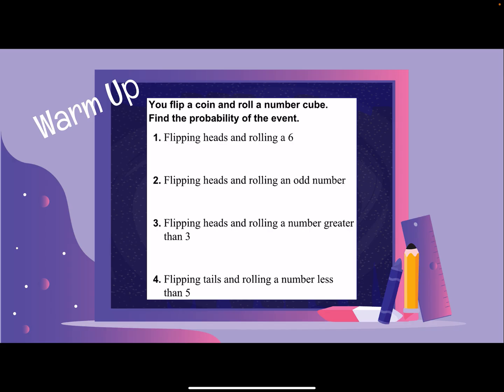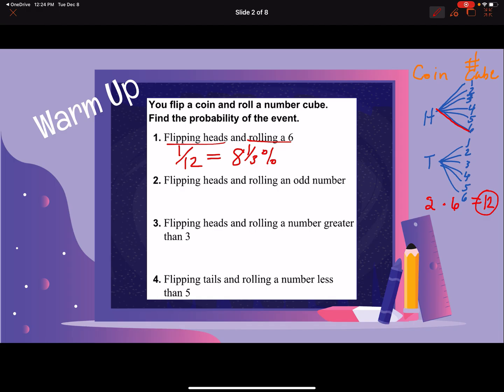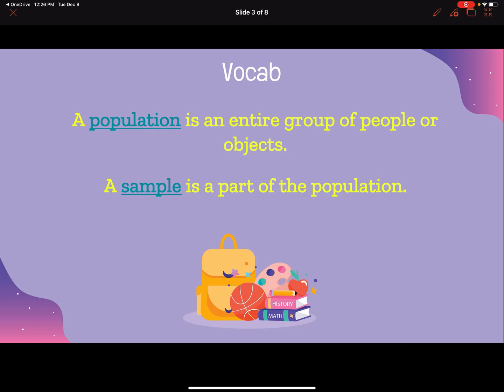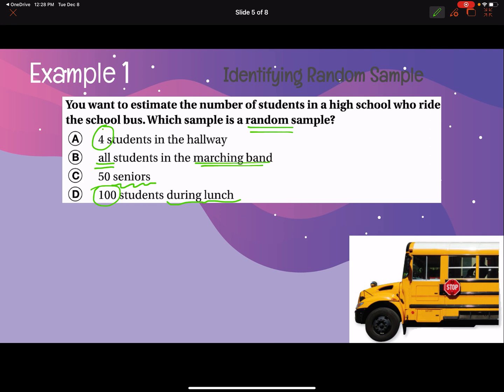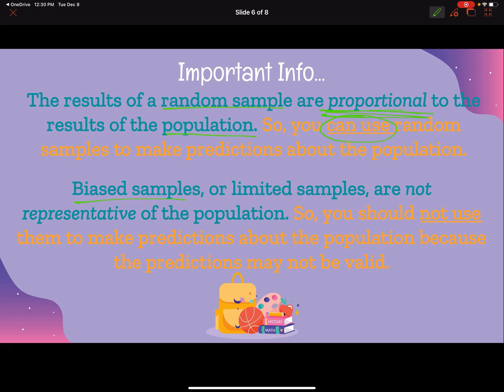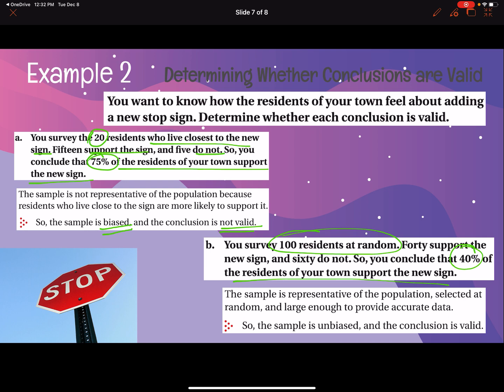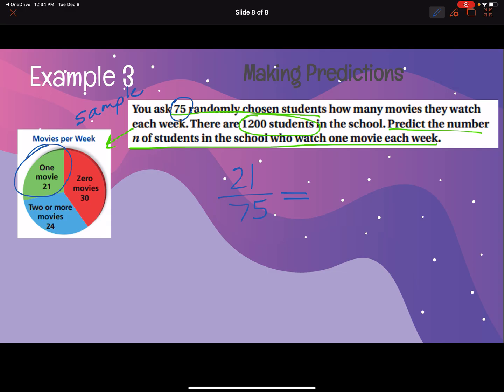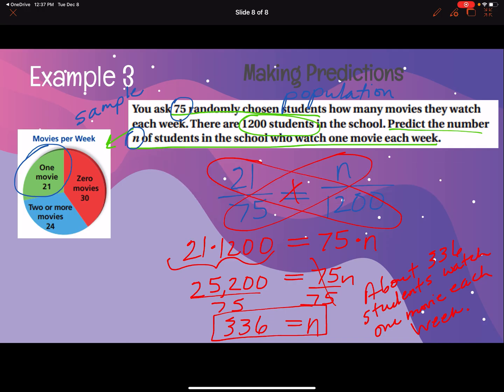Lesson 8 3 Pre Algebra